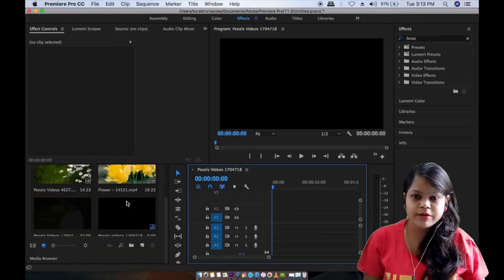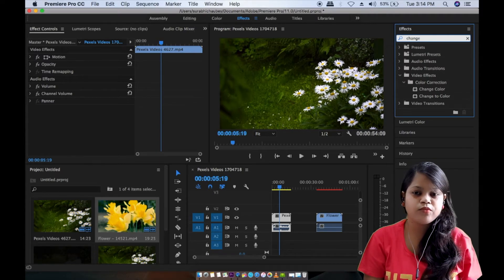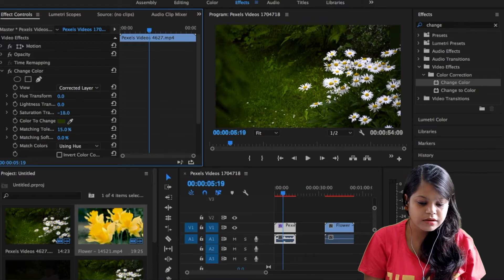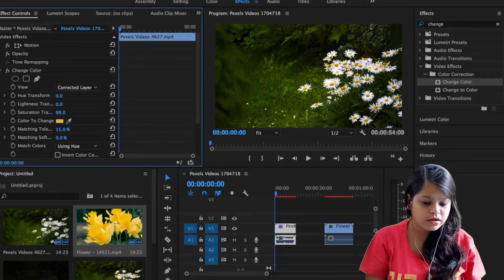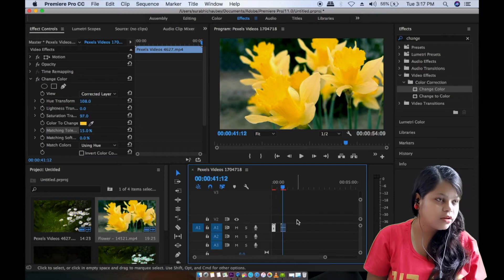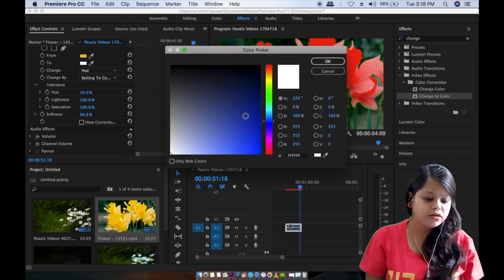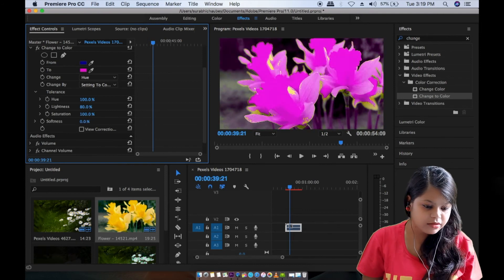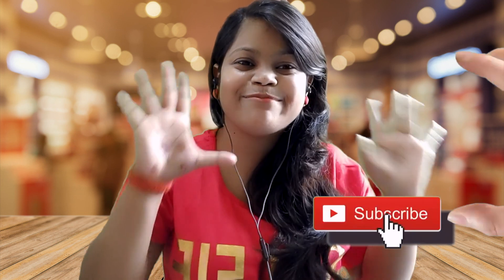How to Change.Color of Objects in Videos (Adobe Premiere Pro CC Tutorial) by Surabhi Chaubey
Namaste, ye series ka 8th Episode hai, isme hum Seekhenge ki kaise Change  Color Correction and Color Grading ki jaaye...

This video is step 1 of my 10 minute beginner's guide to become a Premiere Pro... PRO! Learning Premiere Pro can be overwhelming - but not with this guide! Today, we will go through all the steps and features on how to make your first (Editing) video.

My name is Surabhi Chaubey and I am a Video Editor and I've started this training for anyone who wants to learn Video Editing for FREE in a professional way.